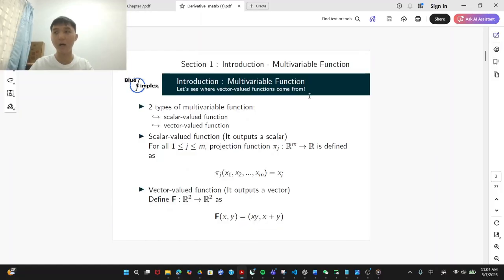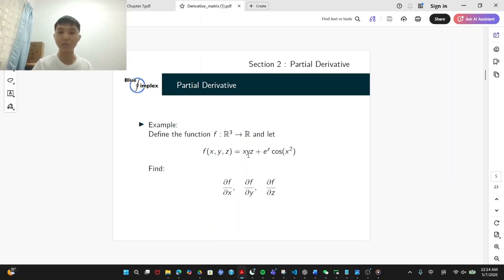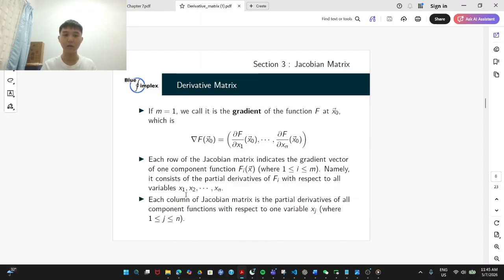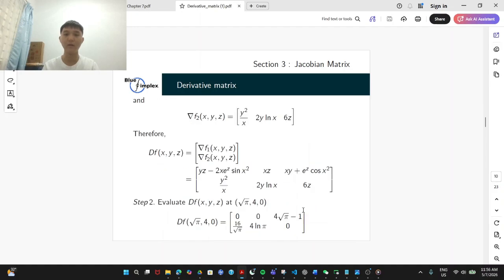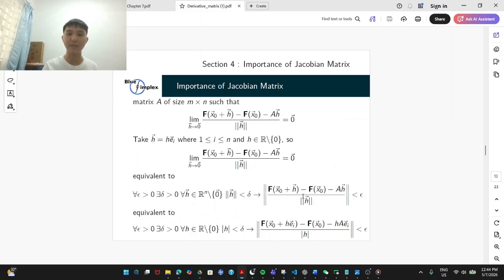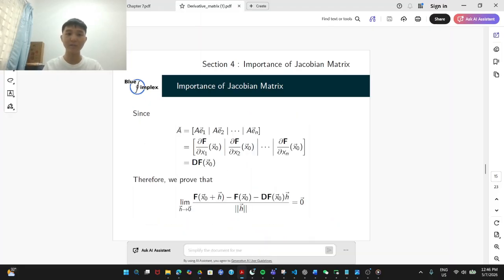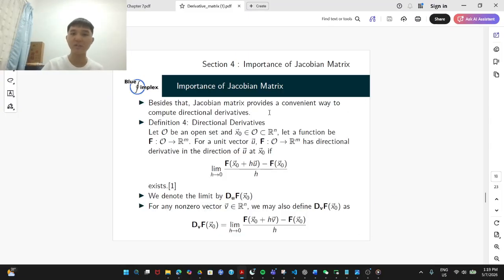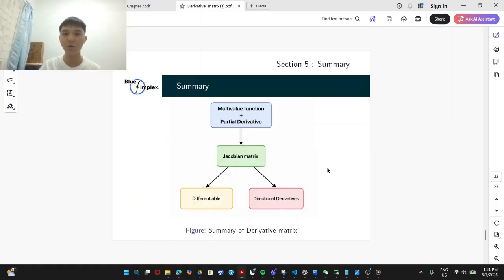Derivative Matrix for vector-valued function